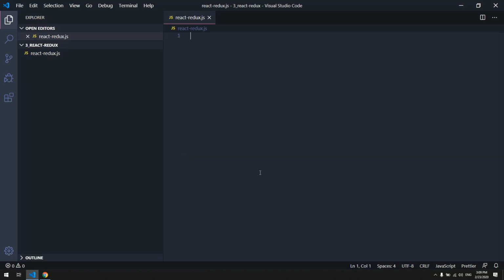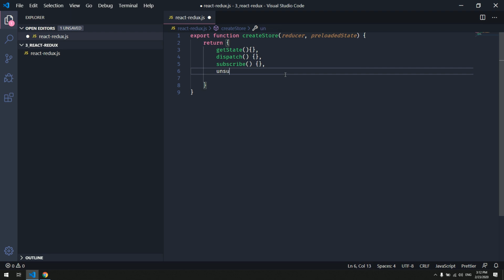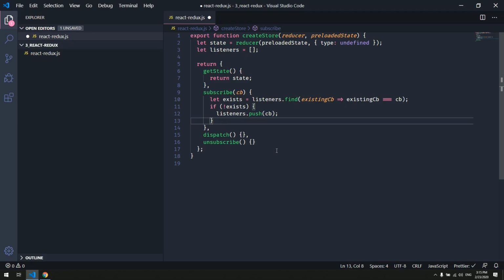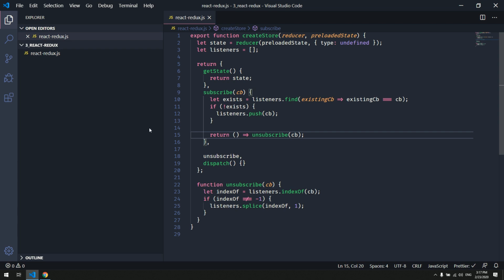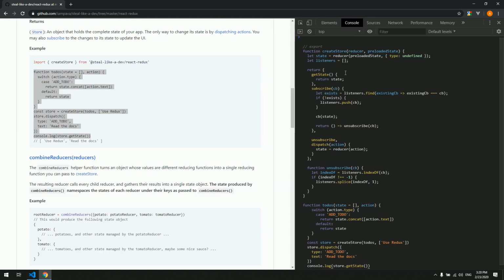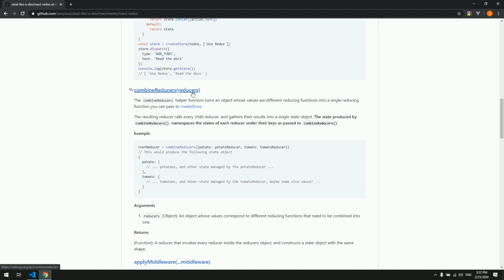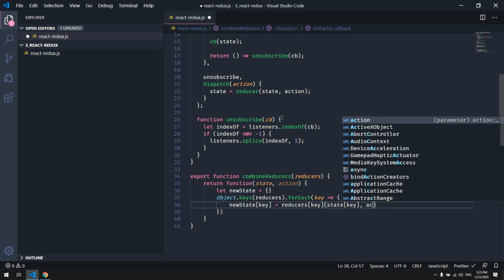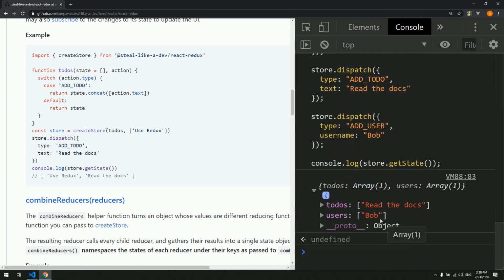react-redux | StealLikeADev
Third tutorial in this series is about redux & react-redux. Let's finally implement the state manager which we've probably used in our apps dozens of times.

I uploaded here just part 1/3 regarding react-redux. Keep watching the other parts for free